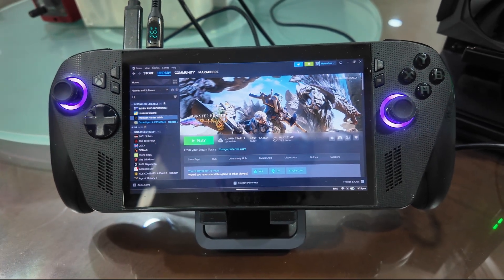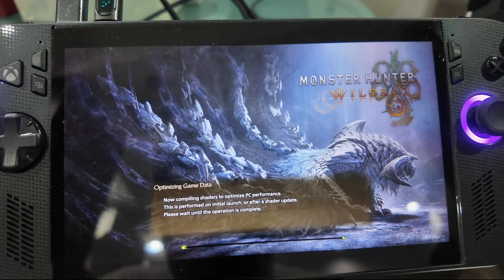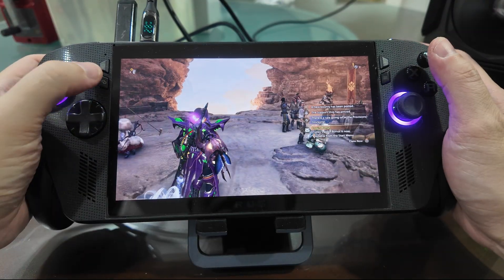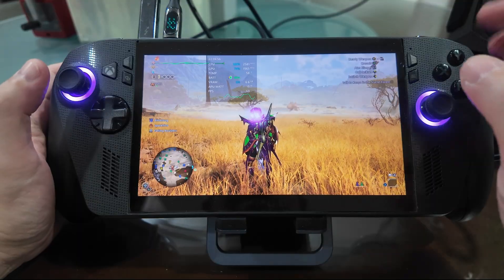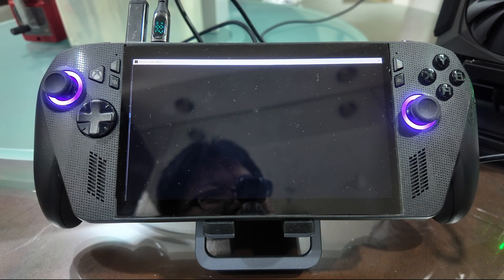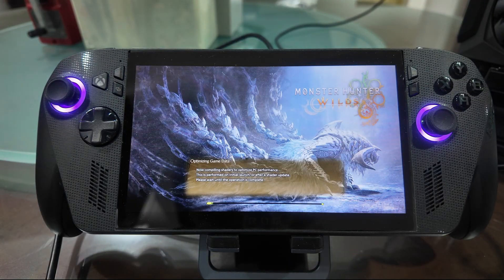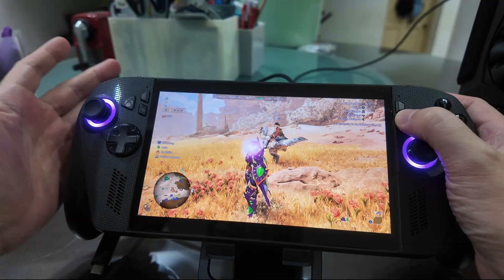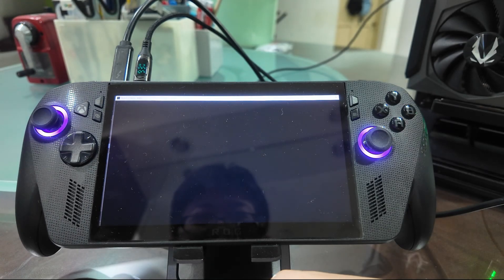An Annoying Problem With eGPUs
While it's great that Handheld Gaming PCs like the Asus ROG Xbox Ally, GPD Win Mini, etc. all have nice Thunderbolt or USB4 ports so you can connect them to more powerful eGPUs and get better gaming performance when docked.

There's actually 1 little annoyance when you use an eGPU...

00:00 Intro
01:00 The bugbear of modern PC Gaming
07:00 The "problem" described
12:08 Not all that bad... usually
13:45 TLDR Summary.